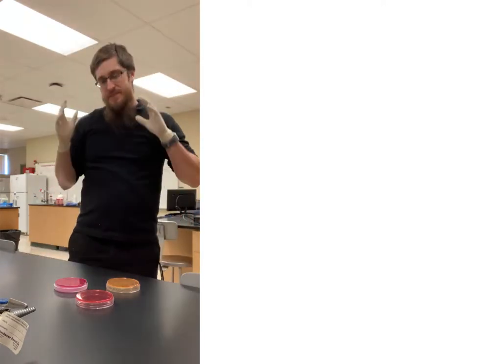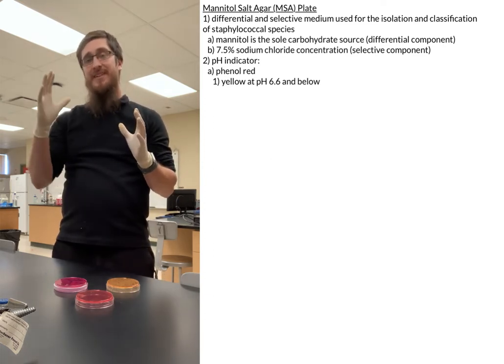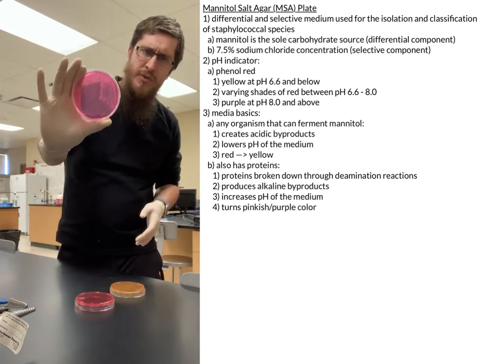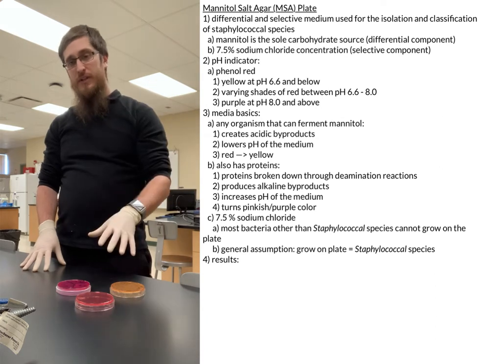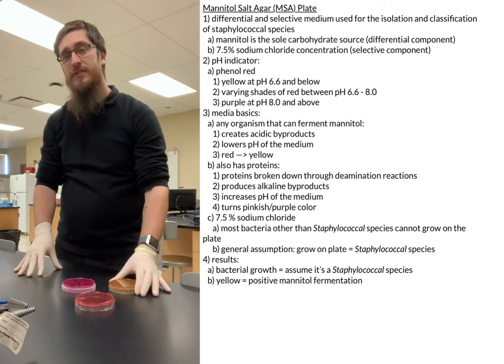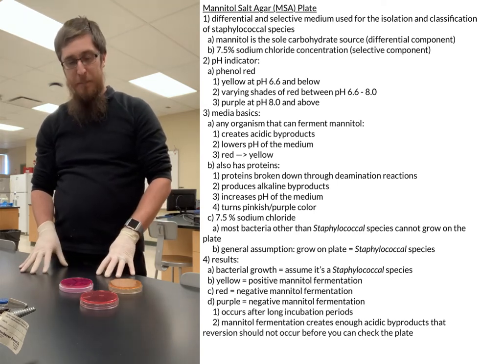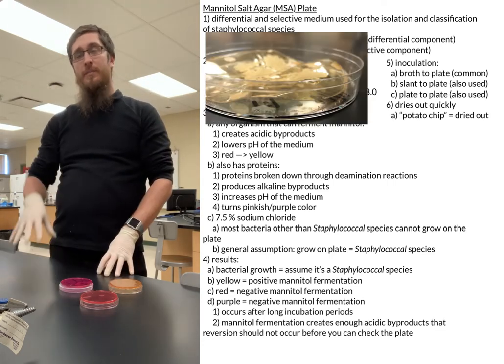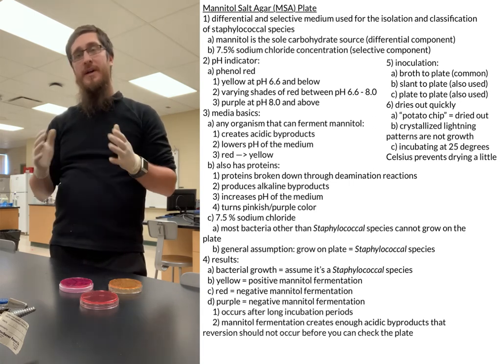Mannitol Salt Agar Plate